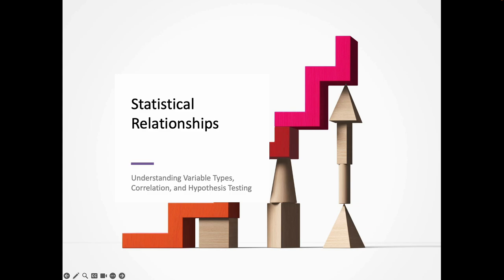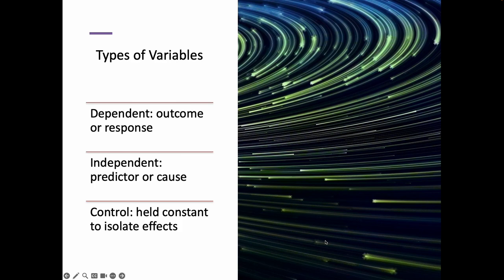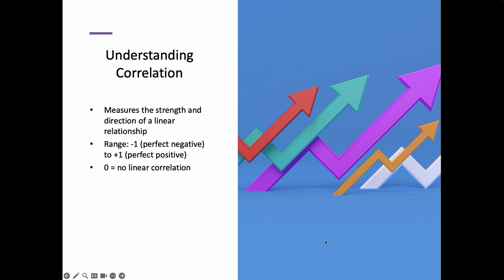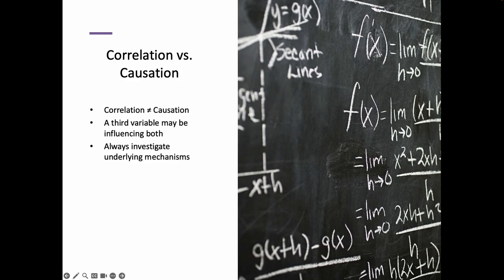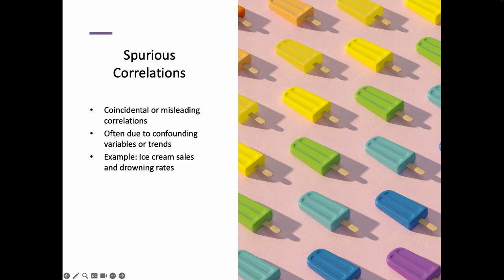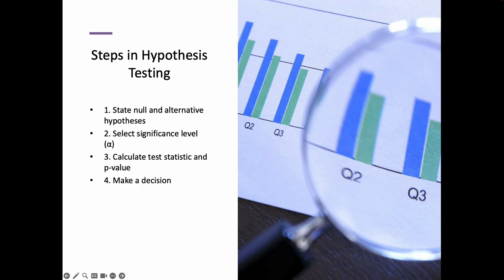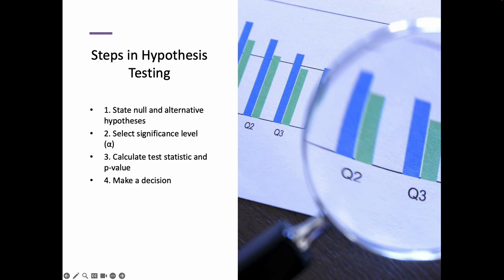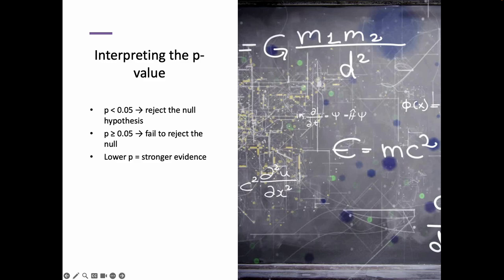Statistical Relationships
Understanding Variable Types, Correlation, and Hypothesis Testing